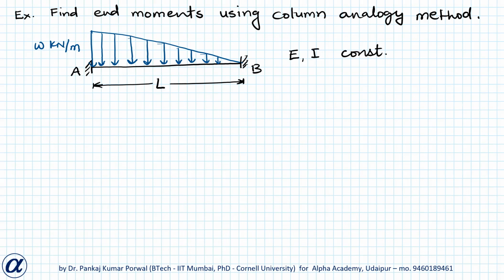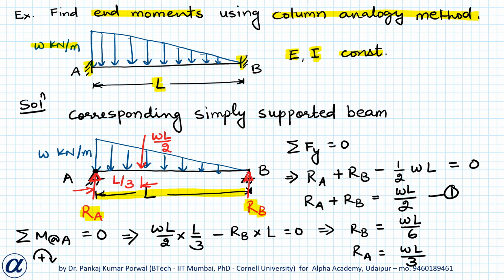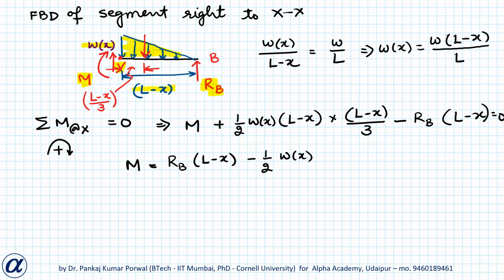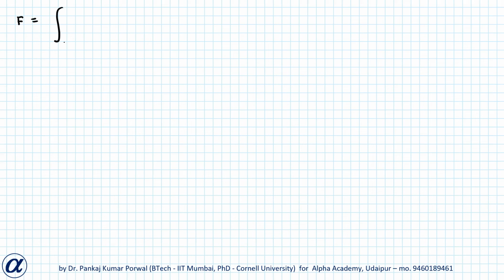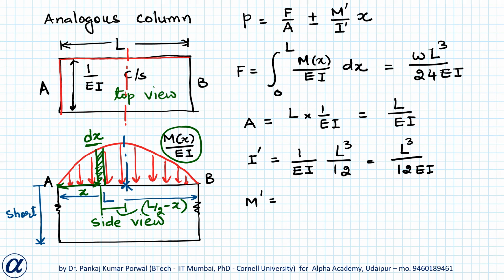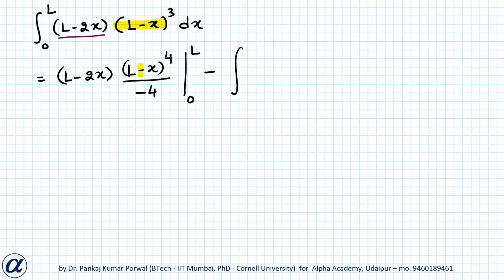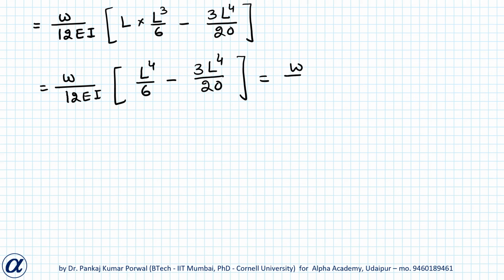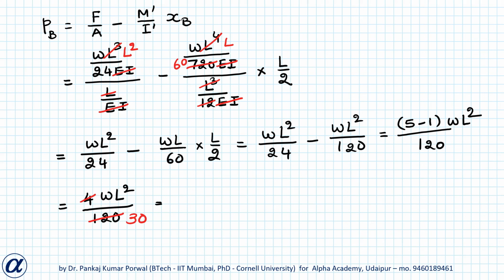Example3 Column Analogy Method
Column Analogy Method

This method is used to find end moments and fixed end moments in statically indeterminate beams. If both ends of a beam are fixed, then end moments will be equal to fixed end moments. It is based on analogy between pressure at edges or corners of the base of column and end moments in beam or portal frame.  Analogous column is a short column with cross section width L and breadth 1/EI, where L is the length of the beam and E is Young’s Modulus of beam material and I is second moment of area of beam cross section.  M(x)/EI loading is applied on an analogous column where M(x) is bending moment diagram for statically determinate beam (simply supported beam) corresponding to given statistically indeterminate beam.

Ex. Find end moments (fixed end moments) for a beam subjected to concentrated load at distance a from end A and b from end B. The length of beam is L, Young’s modulus E, and second moment of area I. Both the ends of beam are fixed.

Ex. Find end moment (fixed end moments) for a beam subjected to uniformly distributed load ( udl ) w kN/m.  The length of beam is L, Young’s modulus E, and second moment of area I. Both the ends of beam are fixed.

Ex. Find end moment (fixed end moments) for a beam subjected to right angle triangular load with maximum value w kN/m.  The length of beam is L, Young’s modulus E, and second moment of area I. Both the ends of beam are fixed.

Ex4. Find end moments (fixed end moments) for a beam subjected to concentrated load W at the mid span. The second moment of area for first half of the beam is 2I and that for second half of the beam is I. Young’s modulus E is constant.  Both ends of the beam are fixed.

Ex5. Find end moments for a beam subjected to concentrated load P at the mid span. One end is fixed and one end is pinned / hinged (pin / hinge support). Second moment of area I and Young’s modulus E are constant.

Stiffness and Carry Over Factor using Column Analogy Method

Rotational stiffness is equal to the moment required to produce one radian rotation at a point.

Carry over factor is the ratio of moment developed at far end of beam segment to moment applied at the near end of the beam segment.

Column analogy method is used to find the stiffness and carry over factor. For this we apply a unit downward load at the point (corresponding to the near end of beam, say A) on the analogous column. Analogous column is a short column with cross section width L and breadth 1/EI, where L is the length of the beam and E is Young’s Modulus of beam material and I is second moment of area of beam cross section.

The pressure developed at edge A on the base of analogous column is equal to rotational stiffness at A and minus of the ratio of pressure at edge B to pressure at edge A is equal to carry over factor.